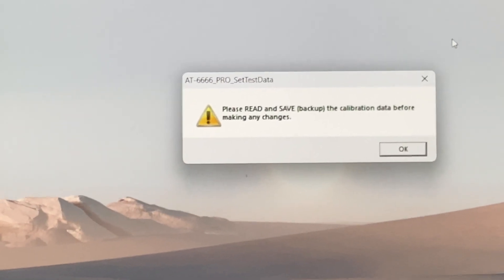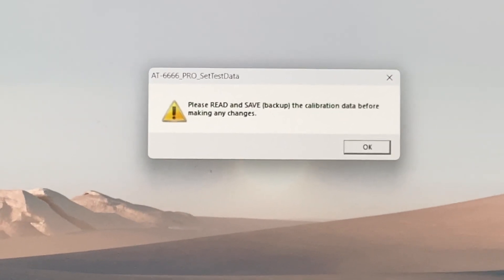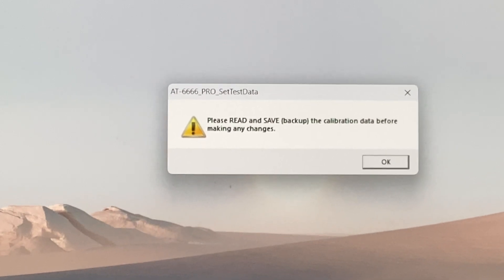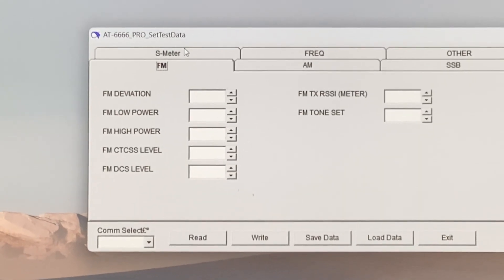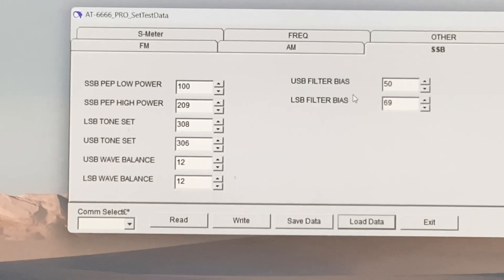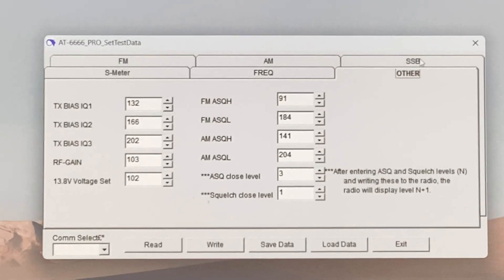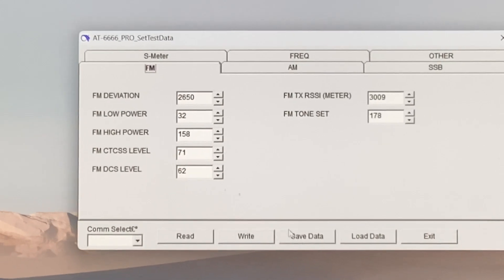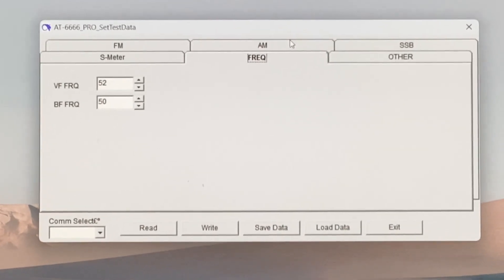Preview Anytone AT-6666 PRO Set Test Data (Engineer Mode)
This is simply a small guide for the software (WHEN) it is released. Remember always to read the radio from the first connection and save the data so if something goes bad you have a back up of the initial read as all radios are different and none are the same. More information will come to the blog shortly and expect the software to come when the final bugs and errors are resolved which could be in the next days.

I use Windows 11 Pro and needed to download new drivers as got the PL203TA are not supported. Once you can download these all is well.

BUT please read the radio and save initial data this is key to all of it.

This software tool works with firmware and DSP version 1.01 which will come soon. Current 1.0 firmware and this software tool isn’t supported. So update firmware, read radio on new programming software 2.05 and save settings so you’ve a back up.
Connect to software tool with new version / old version data cable, read radio, save data first.